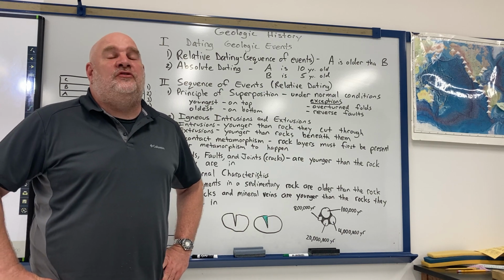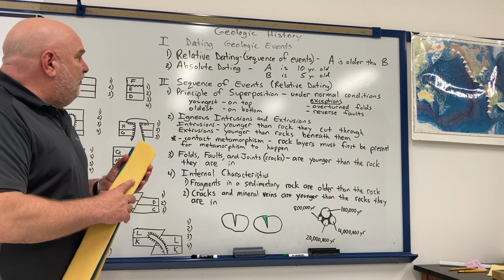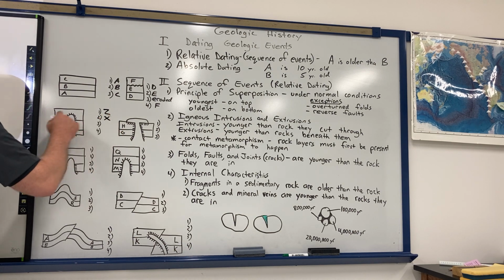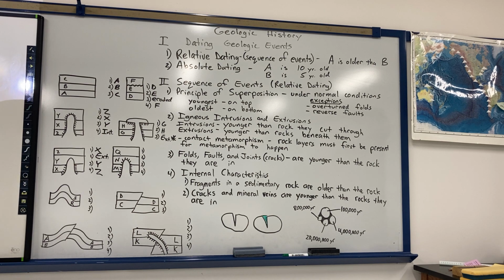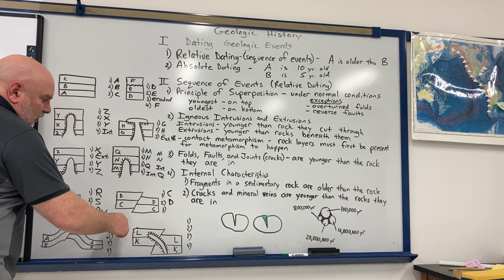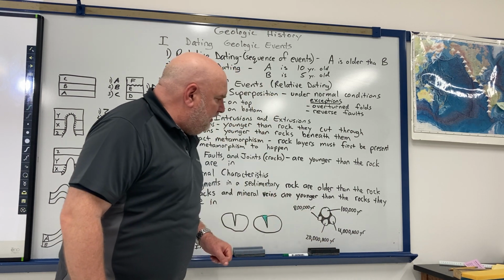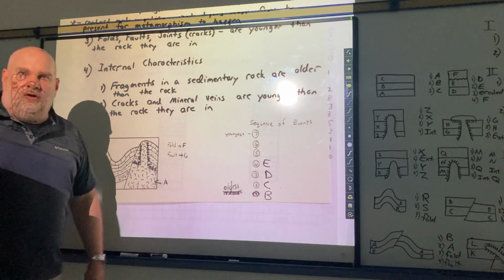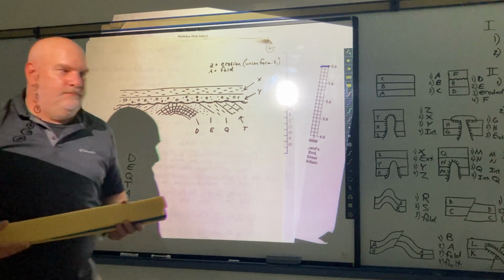Relative Dating (Sequence of Events) lesson (Shymkiw)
Explaining how you can determine the sequence of events for geologic features.